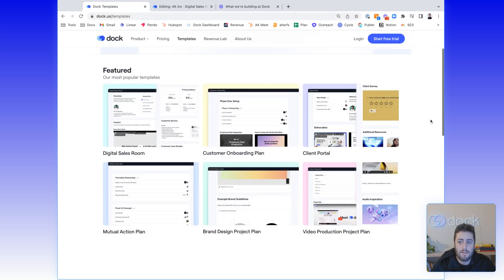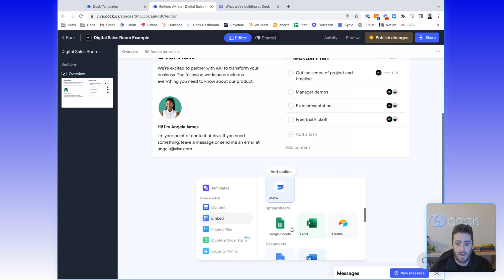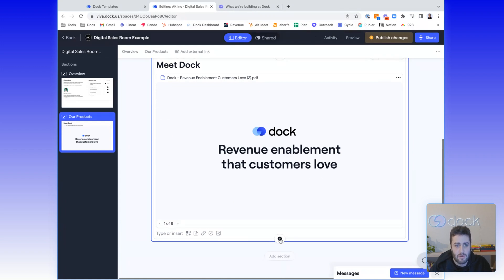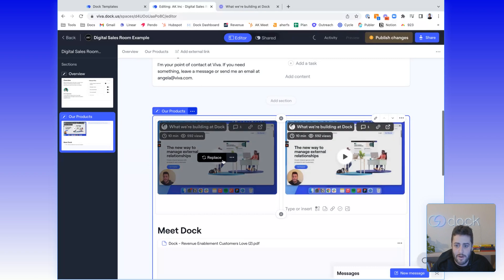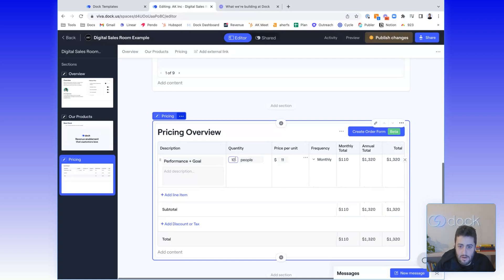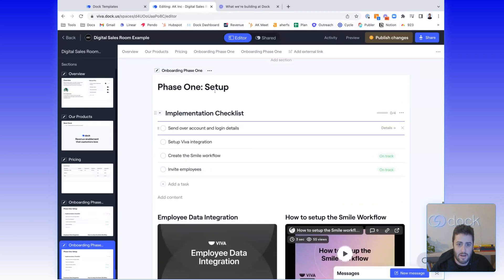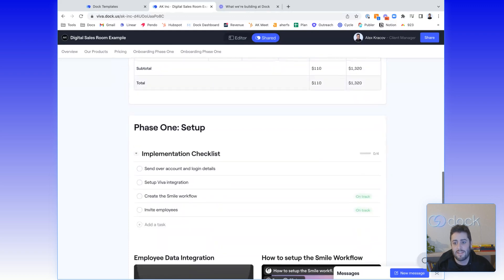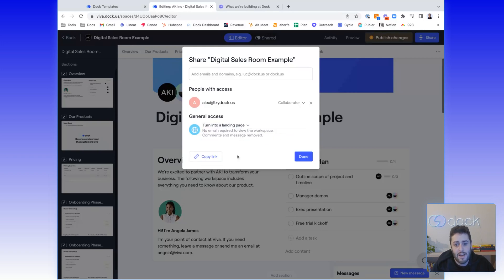New in Dock: Improvements to Building & Sharing Customer Workspaces